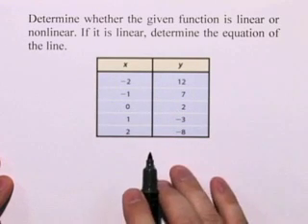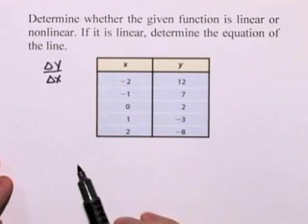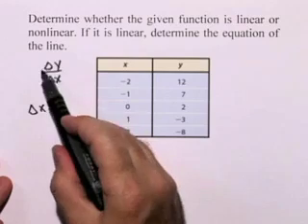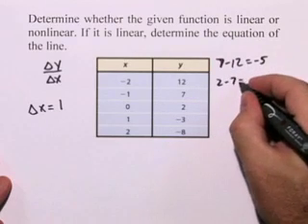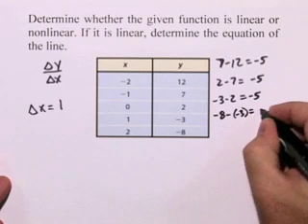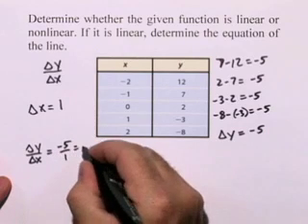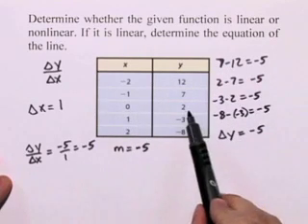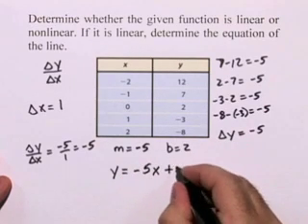Ch 3 #2 ChapterTestPrepVideos Sullivan PR EGU 6e